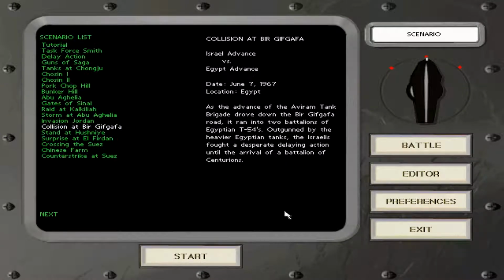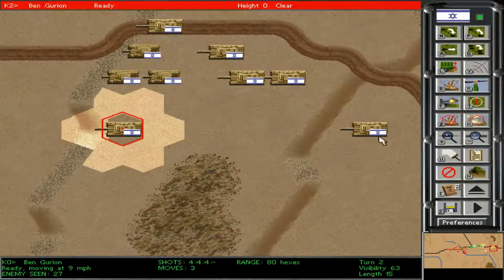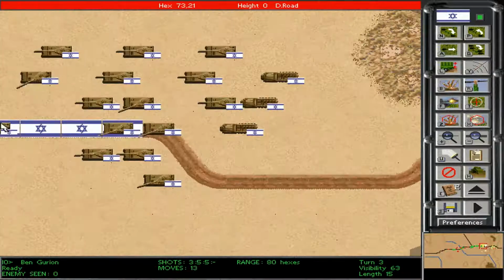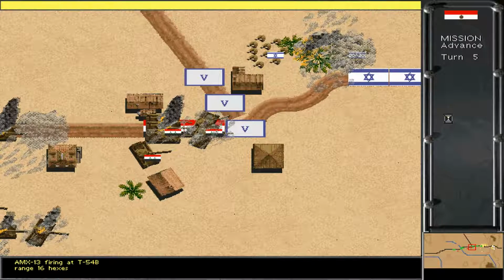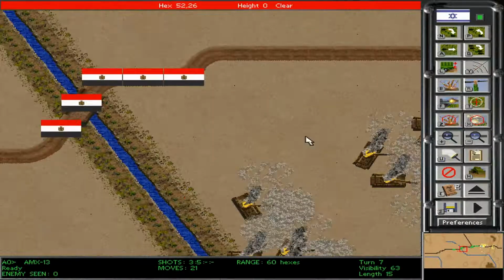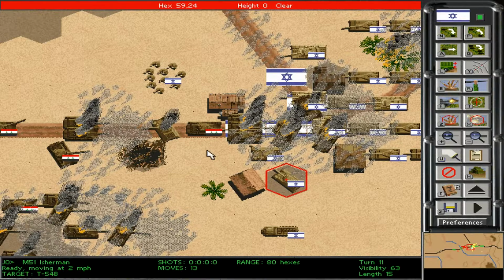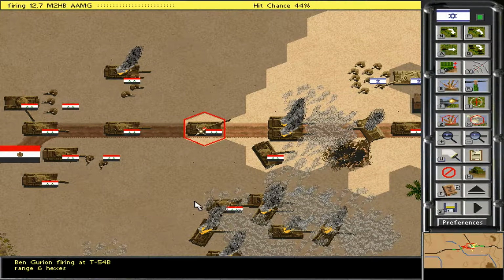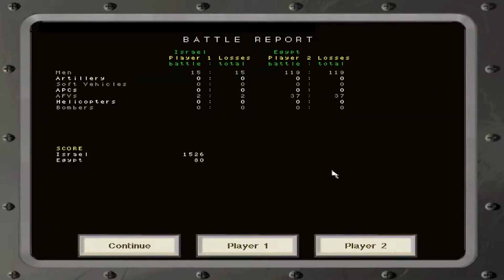LP | Steel Panthers 2 | Scenarios | Collision at Bir Gifgafa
COLLISION AT BIR GIFGAFA

Israel Advance
vs.
Egypt Advance

Location: Egypt

As the advance of the Aviram Tank Brigade drove down the Bir Gifgafa road, it ran into two battalions of Egyptian T-54's. Outgunned by the heavier Egyptian tanks, the Israelis fought a desperate delaying action until the arrival of a battalion of Centurions.